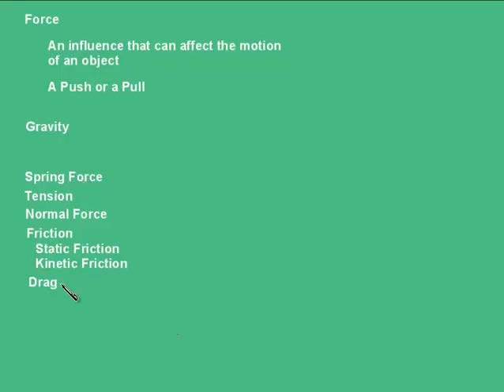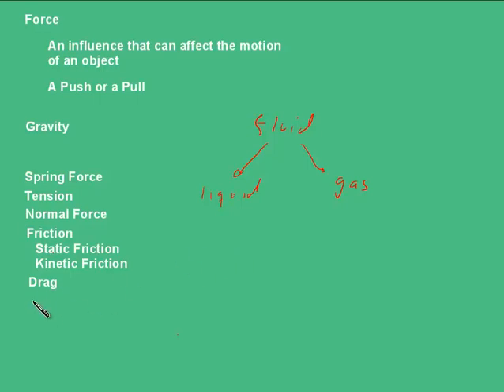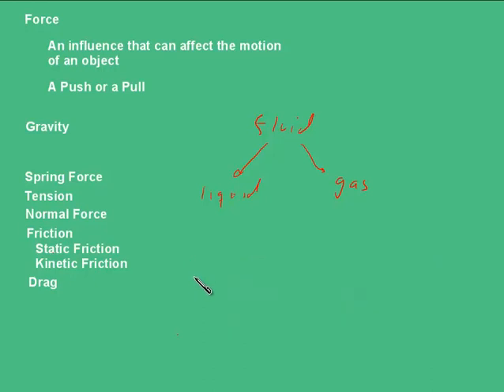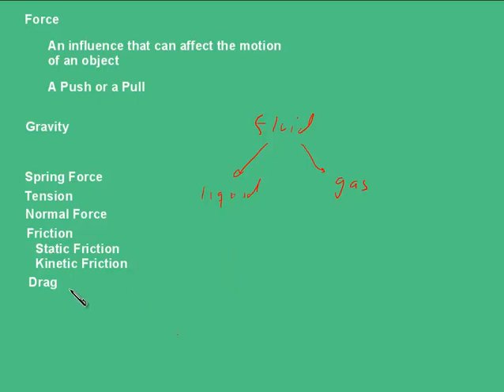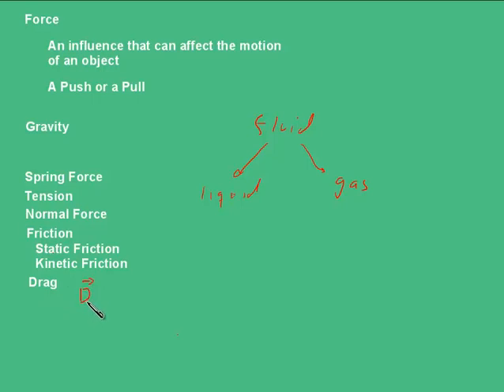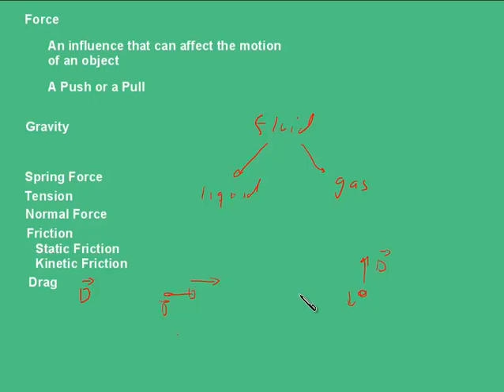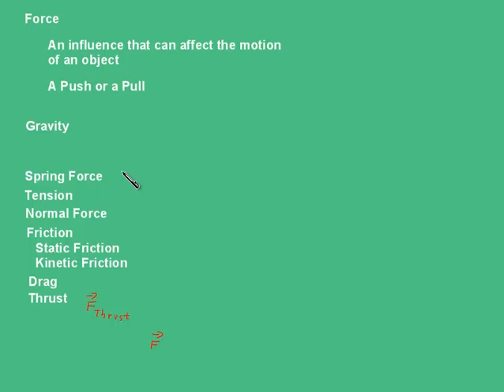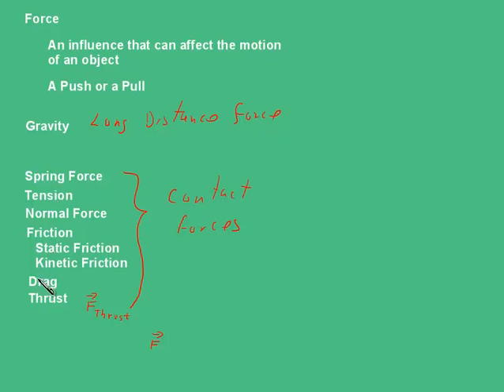ForcesAndNewtonsLaws04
This video discusses two more contact forces. The first of these is Drag which is accompanied by a definition of a fluid.
Thrust is the second force discussed. At the end a summary of the forces looked at in this video and the previous two is made.